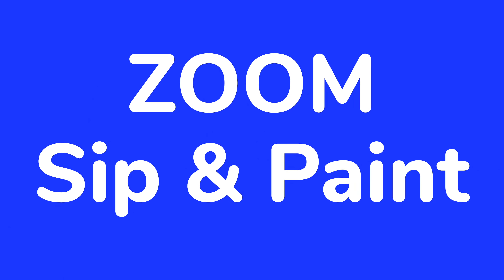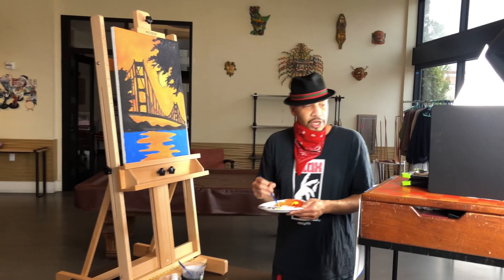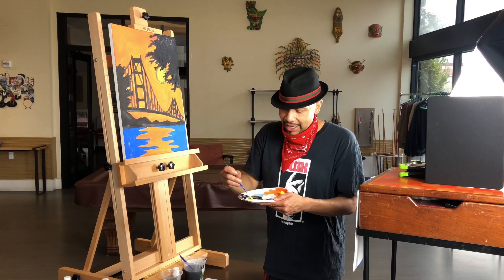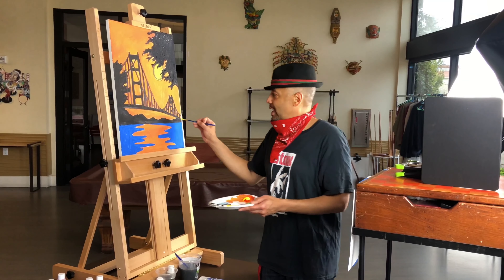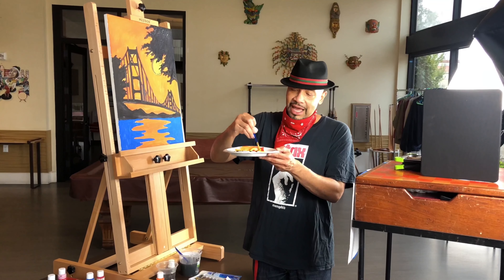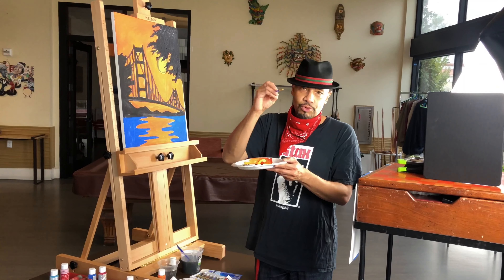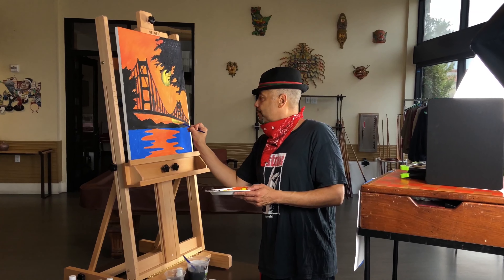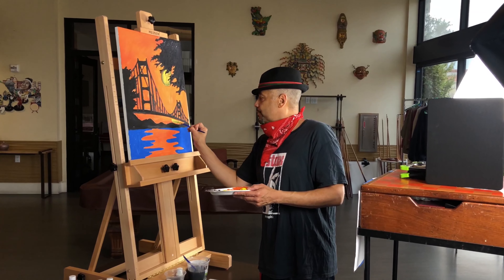Sip & Paint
This video is about Sip & Paint